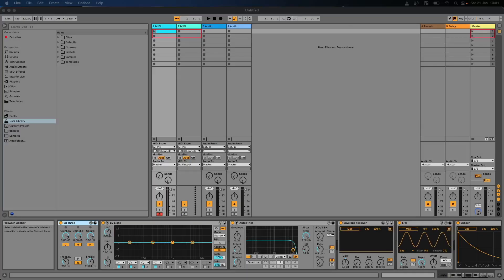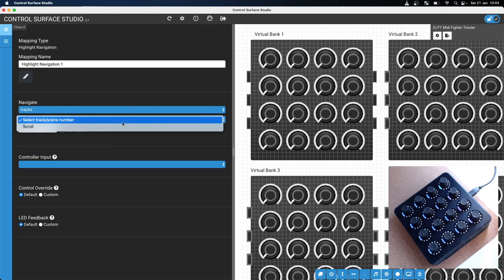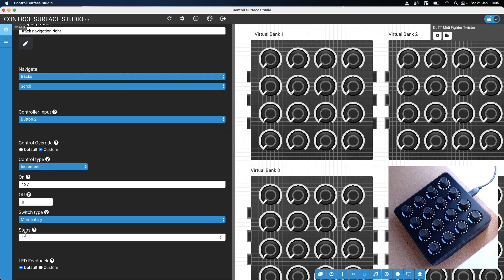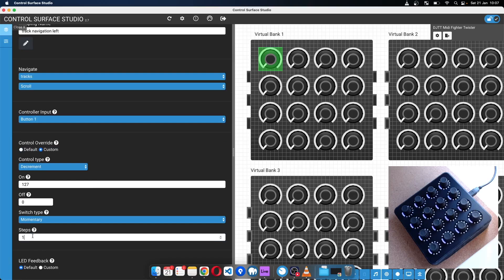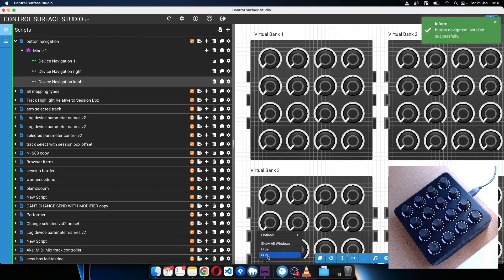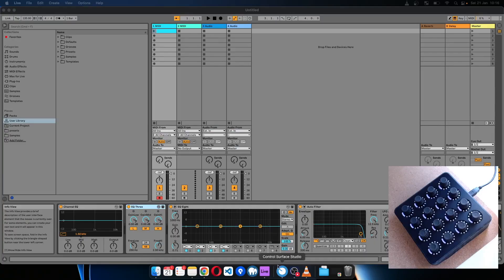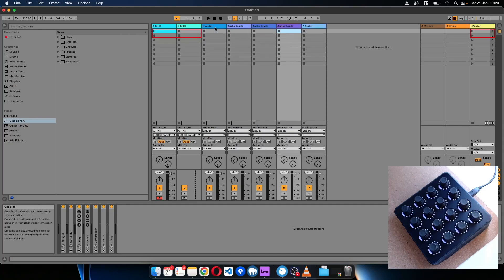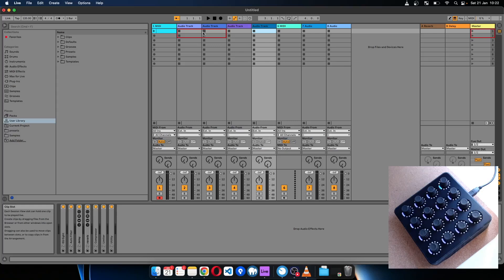Navigation control of Ableton Tracks, Scenes, Devices and Redbox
How to use buttons and knobs on your midi controller for controlling Ableton's Tracks, Scenes, Devices and Redbox position.
0:50 Track Highlight navigation
6:09 Device Rack navigation
8:00 Red box / Session Box navigation